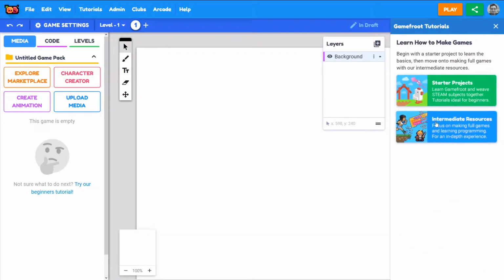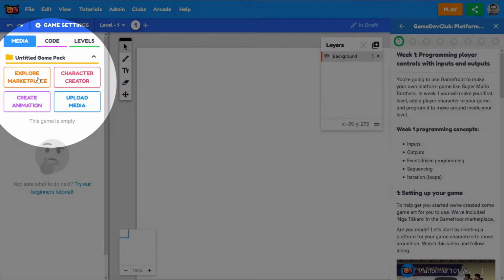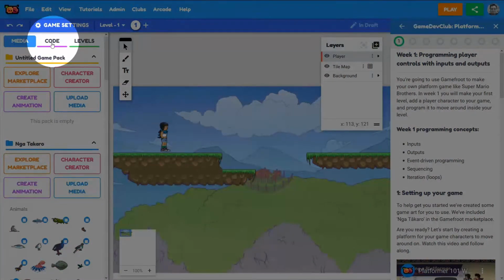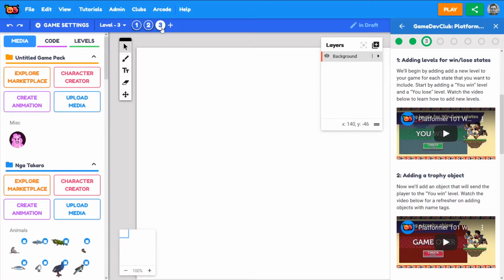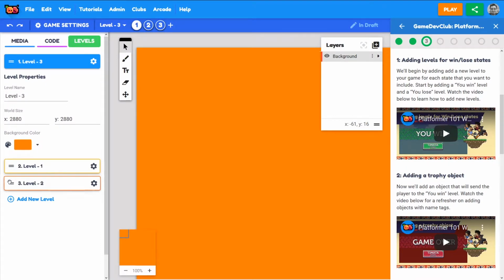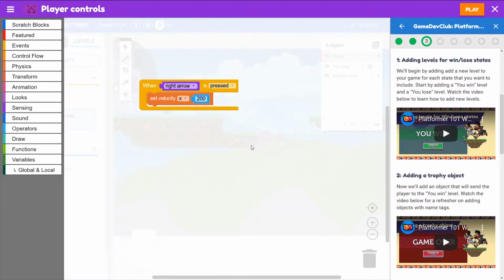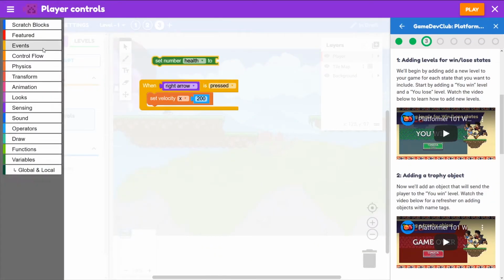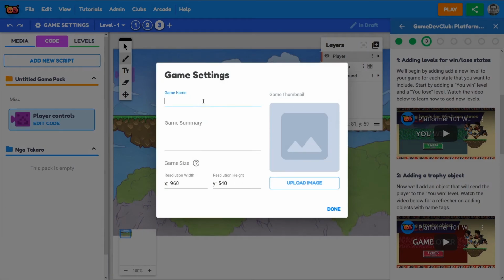Interface Update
Until we’ve updated all our tutorials, some of them will look a little out of date. Here’s what’s changed:

The Sidebar
Game objects live in the Media sidebar. Access Marketplace Packs from the Media sidebar by clicking Explore Marketplace, and upload your own game art by clicking Upload Media.
Create and edit scripts from the Code sidebar.

Levels
Levels have been condensed into numbered circles. Level properties are accessible via the cog on each level in the Levels sidebar. You can drag level handles up and down to reorder them - the top level is your first level, and the bottom level is your last level.

Variables in the Script Editor
We’ve split up Variables, Global Variables, and Local Variables into their own tabs. If you are unsure what to use, start off with plain Variables. You can create new variables by clicking on Create Variable. If you want to change the data type for a variable, you will need to delete the variable and make a new one - this prevents accidentally breaking widely used variables in your scripts.

Game Settings
You can change your game’s name, description, thumbnail, and resolution from the Game Settings button in the secondary bar underneath the Edit menu.